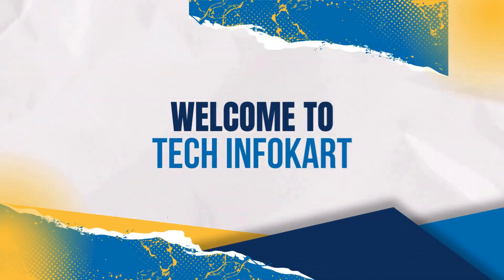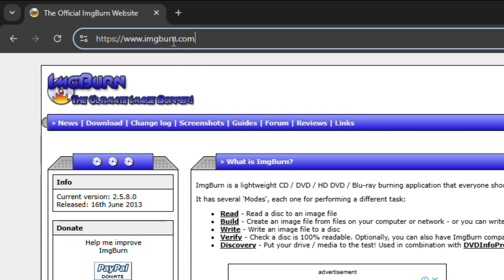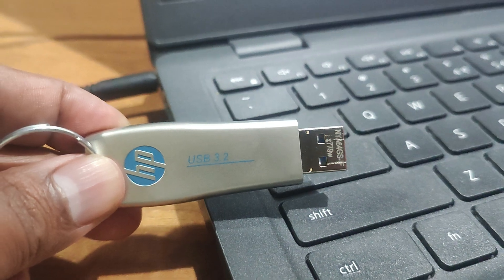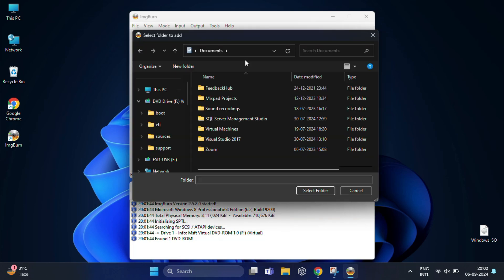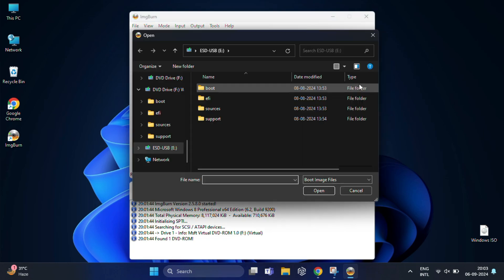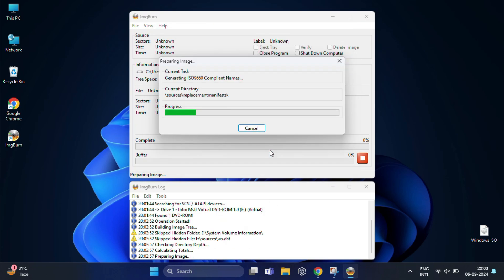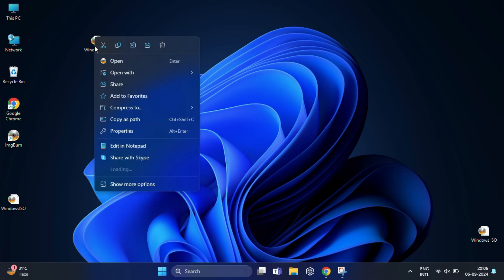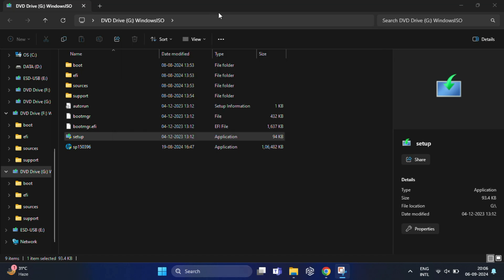How to Convert Bootable USB to an ISO Image File – Easy ImgBurn Tutorial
In this video, I'll show you how to create an ISO file from a bootable USB drive using the free tool ImgBurn. This is a great way to back up your bootable USB drives or share them with others. ImgBurn makes it easy to convert the contents of your USB into an ISO file for future use. Whether you're looking to preserve your bootable USB or recreate it later, this step-by-step guide will walk you through the process in a simple, practical way.

Steps Covered:
1. Download and install ImgBurn
2. Insert your bootable USB
3. Create an ISO from your USB
4. Verify the ISO file by mounting it